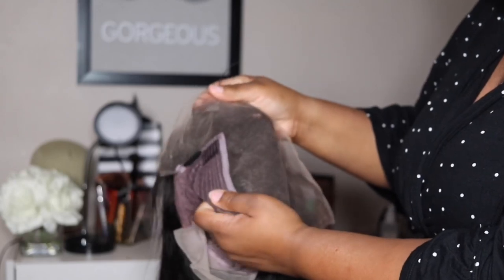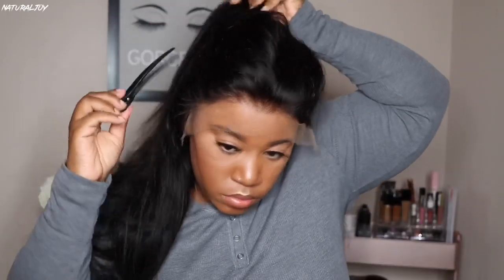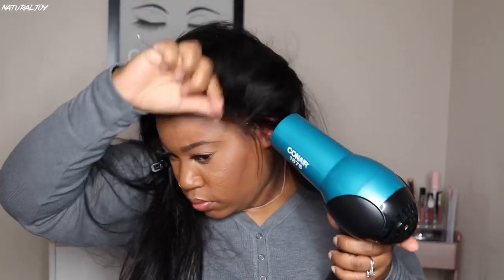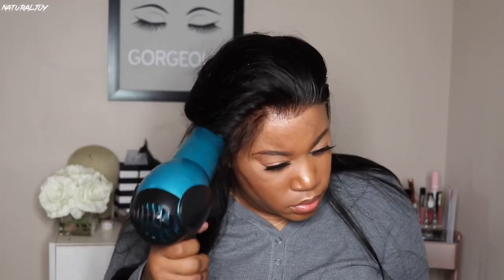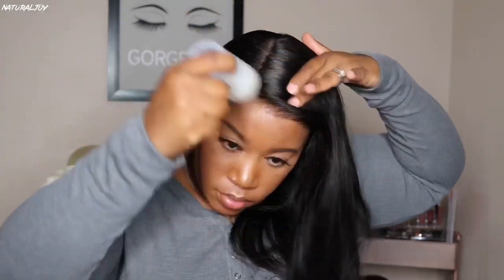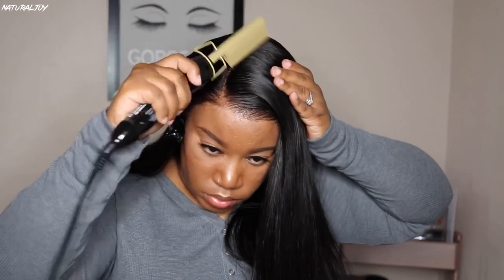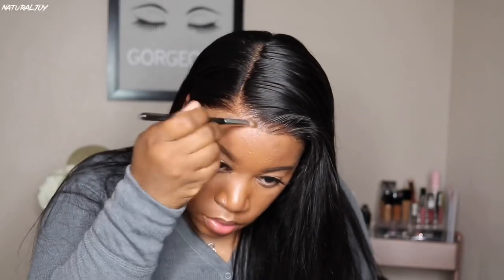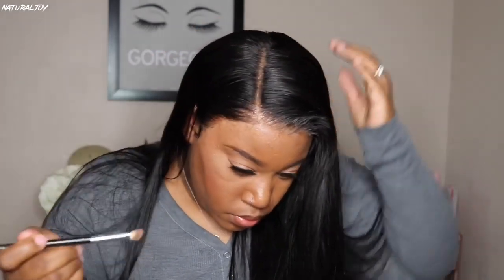Simple Install I Silky Straight Hair I 13X6 Transparent HD Lace Front Wig I Evawigs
Back 2 School Sale
New Hair For The Beginning Of Happy New Semester
Time: From 10th Aug. To 25th Aug.
PS: Will also get surprise gift.

SKU: 6LF10800
Hair Length: 20 Inch
Hair Color: Natural Black
Hair Texture: Silky (Non-Yaki)
Hair Density: 150%
Lace Material: HD Lace
Lace Color: Transparent
Lace Part Line: 6" lace front glueless cap
Hairline: Preplucked Hairline
Cap Size: Average

Ruby Kisses Powder:

Flat Iron:

Wand Curler:

Wig Stand:

Aussie Moist Shampoo & Conditioner:

Sleek & Shine Serum:

Curl Cream:

spray Bottle:

Bleaching Powder:

lotta body curl mousse:

Wax stick: